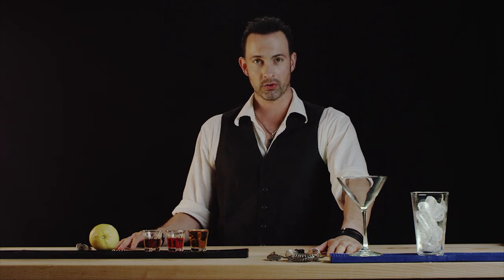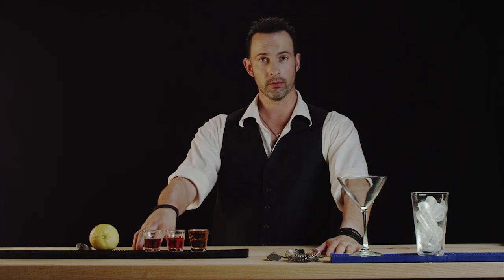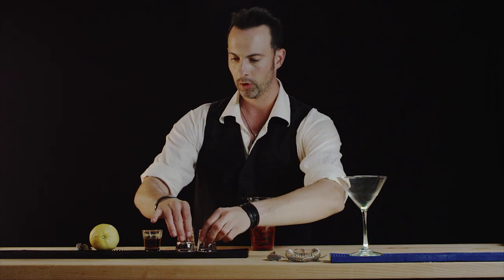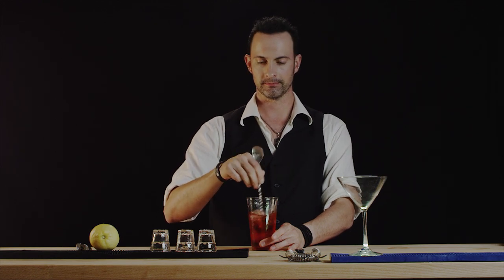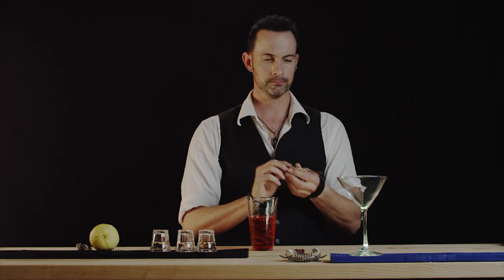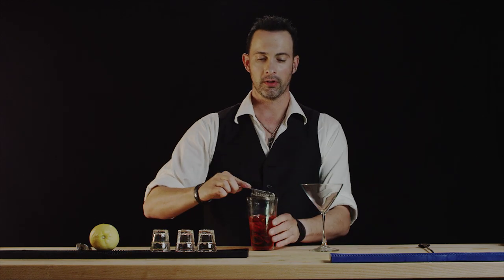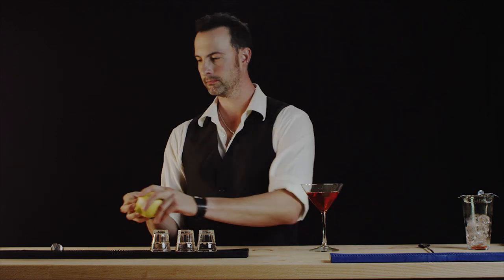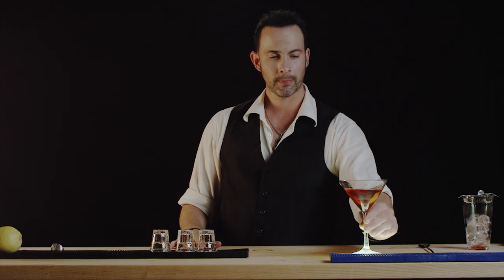How to Make The Boulevardier Martini - Best Drink Recipes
Sometimes mistakenly called a whiskey Negroni, the Boulevardier cocktail actually predates the Negroni. A subtle combination of bourbon, sweet vermouth and Campari, this is both an easy cocktail to prepare and a sophisticated drink. Try one of these for your next cocktail party and impress your friends.